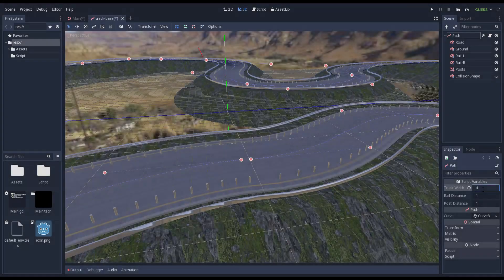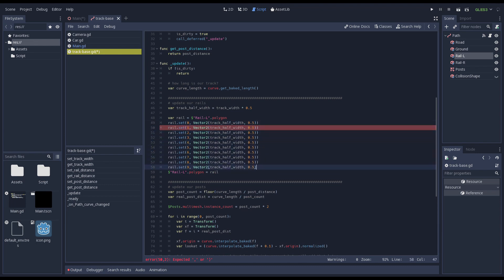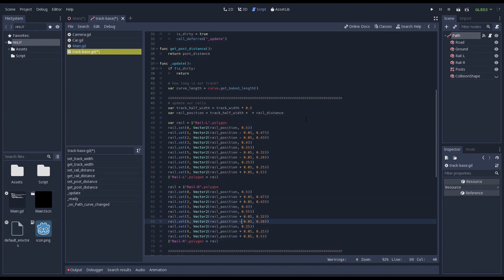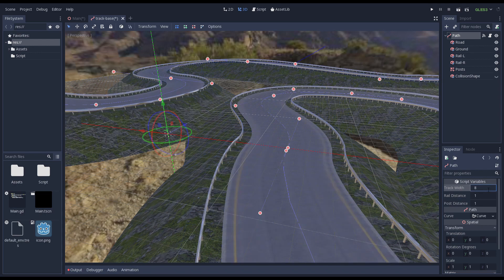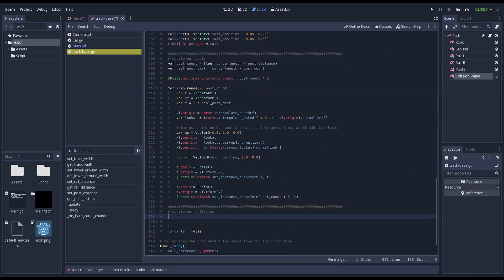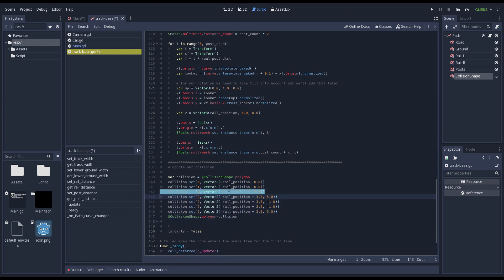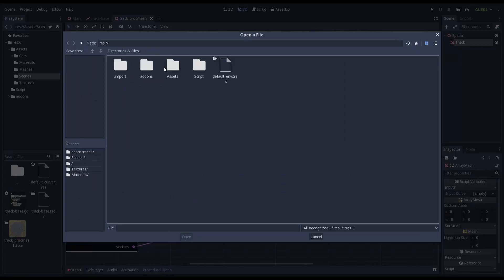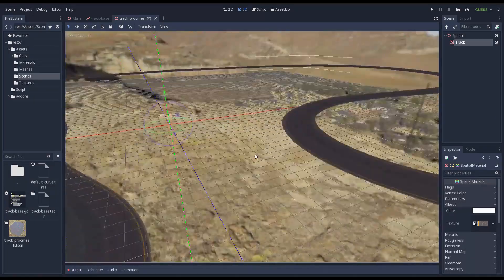Godot vehicle tutorial part 4 - finishing the track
This part ends our series on track creation. We'll add a bit of code that changes the input to the CSGMeshes and alters the size of the track.

At the end of the video I've included a short timelapse prequel showing how the same track would be created using my new procedural mesh plugin. There are still a few rough edges to this but it shows a nice update.

I'll be busy for a little while finishing the procedural mesh logic but I hope to revisit this series soon and start working on the handling of the car and improving the controls.